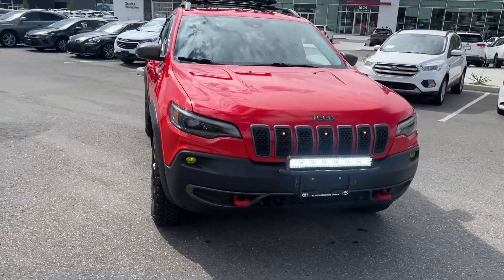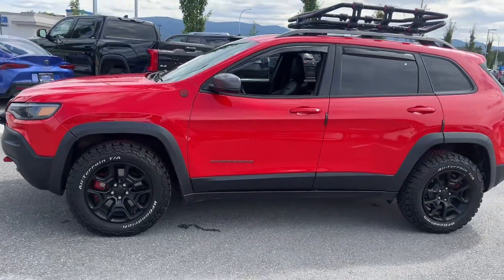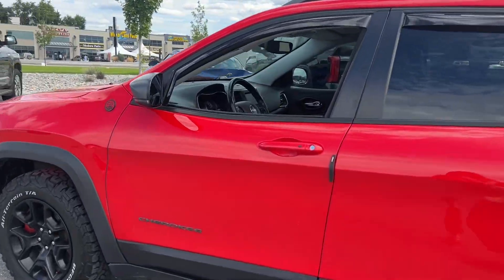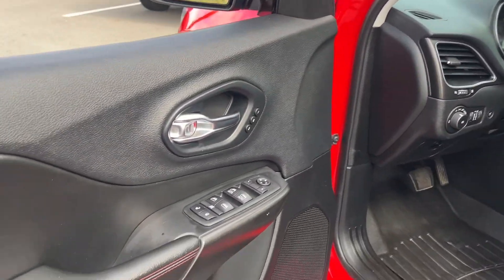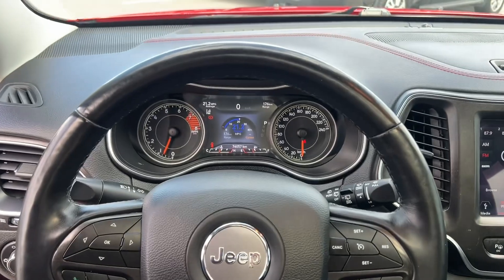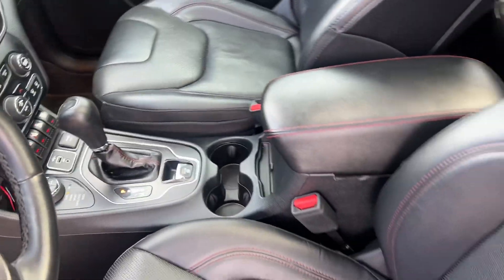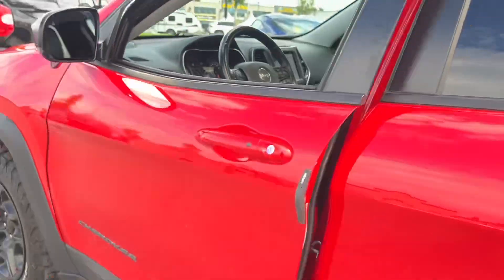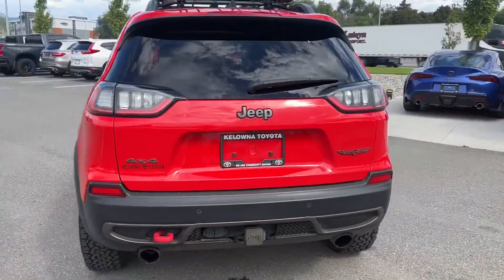Red 2019 Jeep Cherokee Trailhawk Elite Walkaround - Kelowna Toyota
No Accidents - Roof Cargo Rack - Aftermarket Lights - Aftermarket Exhaust - Cold Air Intake

Take on any terrain with the 2019 Jeep Cherokee Trailhawk Elite, a rugged and well-equipped SUV designed for the adventurous at heart. At Kelowna Toyota, we're thrilled to offer this off-road-ready vehicle that combines enhanced performance with top-tier comfort. Explore the standout features of the 2019 Jeep Cherokee Trailhawk Elite and discover how it can elevate your driving experience.

Highlighted features:
* No Accidents
* Roof Cargo Rack
* Aftermarket Lights
* Aftermarket Exhaust
* Cold Air Intake
* Lockable Gas Cap
* Heated and Ventilated Front Seats
* Perforated Leather
* Panoramic Sunroof
* Heated Steering Wheel
* Aftermarket Tires (Spare is Same Size)
* Remote Start
* Backup Camera
* Rain Deflectors

The 2019 Jeep Cherokee Trailhawk Elite is built to conquer any adventure, offering the perfect blend of durability and luxury. Visit Kelowna Toyota today to experience this capable SUV firsthand.